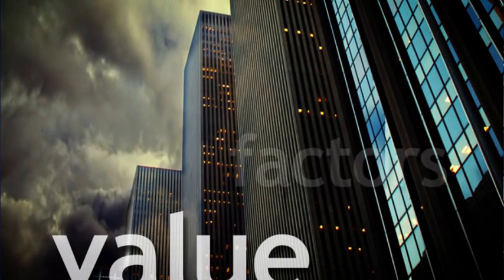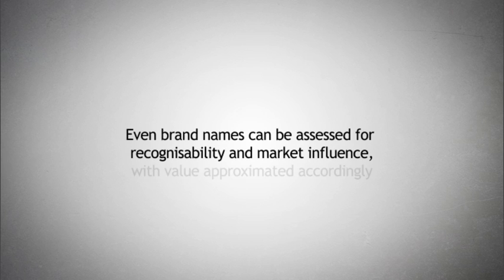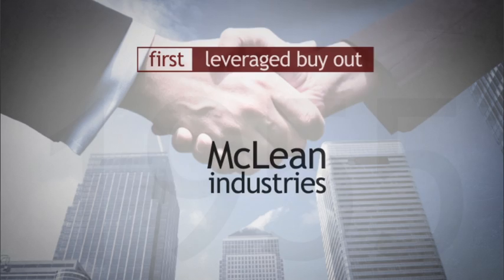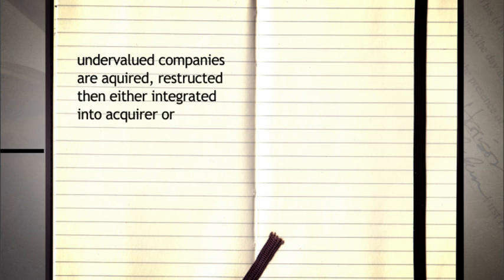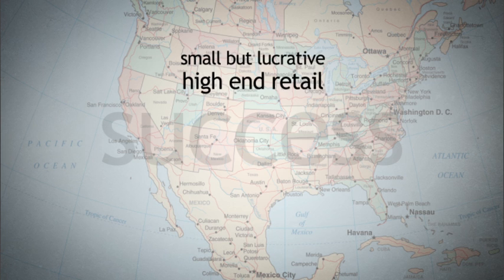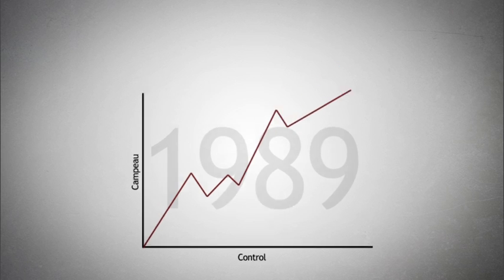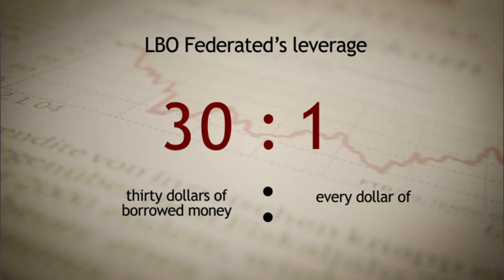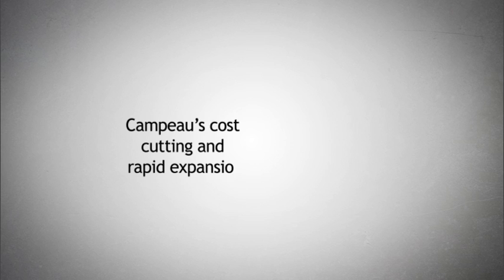LSBF Global MBA - Introduction to Capital Structure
Watch a short introduction video to Capital Structure.